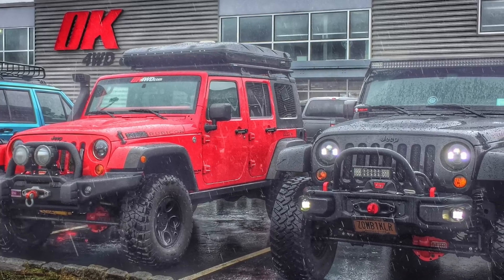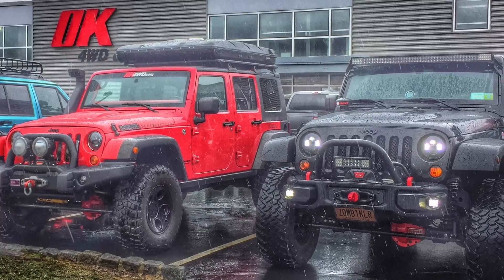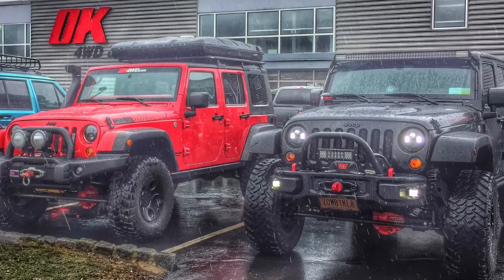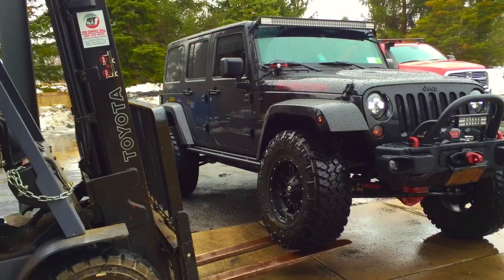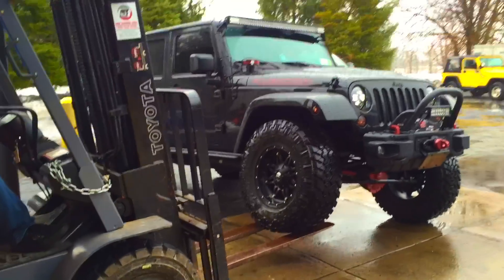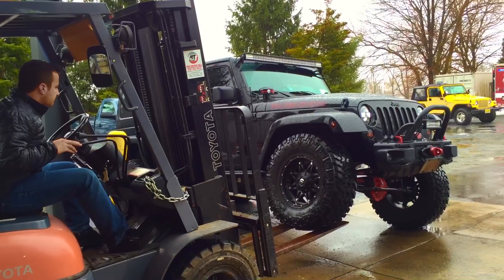FORK LIFT FLEXES OUT MY 2015 Jeep Wrangler Rubicon Hard rock